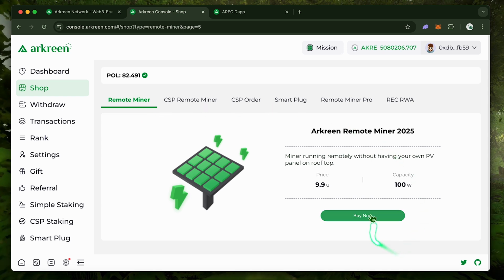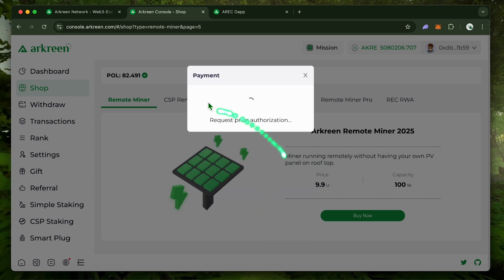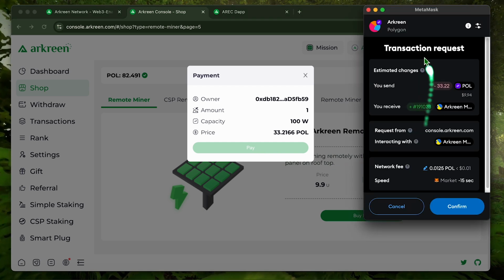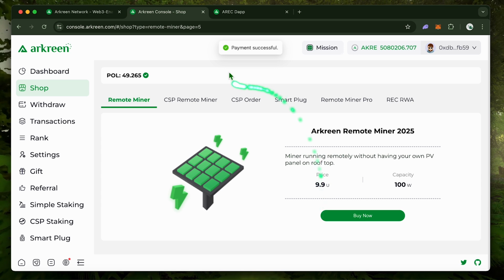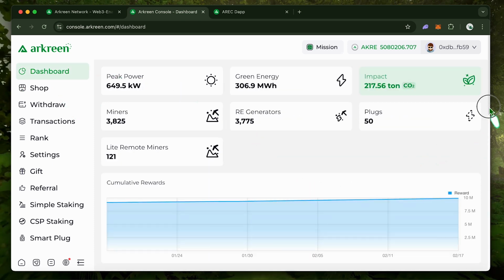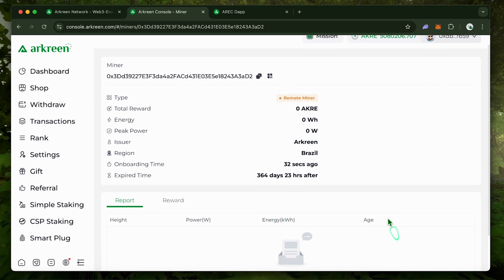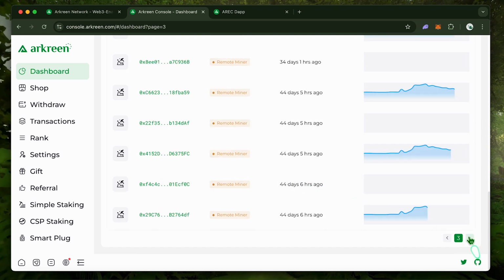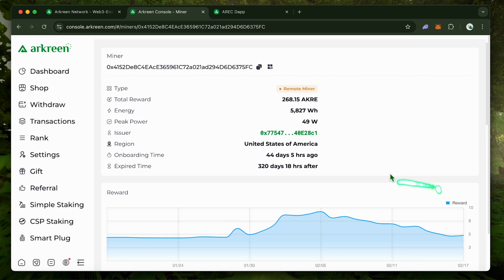Step-by-Step Tutorial for Arkreen Remote Miner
Welcome to this video! Here, we’ll walk you through the complete process of purchasing and setting up your Arkreen Remote Miner, enabling you to join the Arkreen network and contribute to decentralized energy data collection.

📌 What’s Covered in This Video:

Purchase Guide: Step-by-step instructions on how to buy the Arkreen Remote Miner from official channels.

Setup & Usage: A detailed tutorial on how to set up and start using your miner effectively.

Tips & Best Practices: Key insights to optimize your mining experience.

Whether you’re a beginner or an experienced miner, this video will guide you through everything you need to know about the Arkreen Remote Miner.